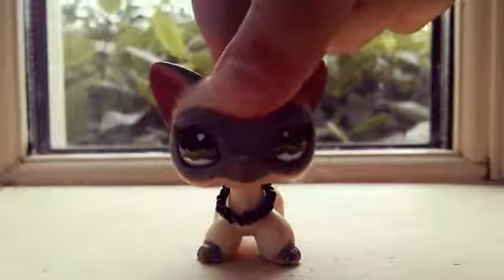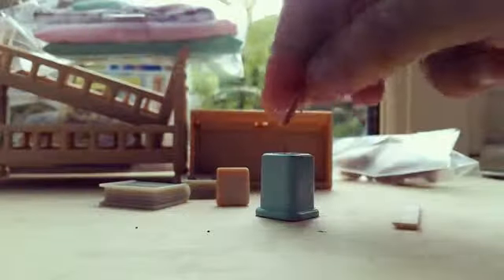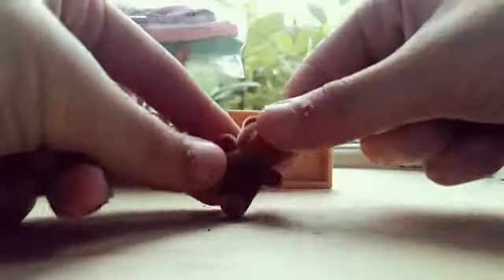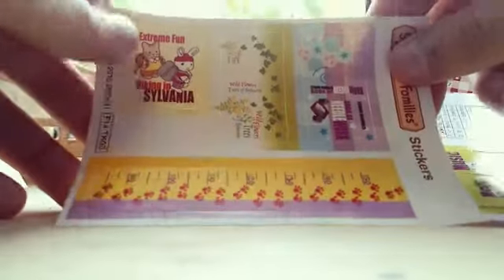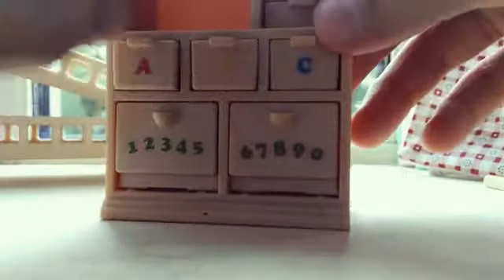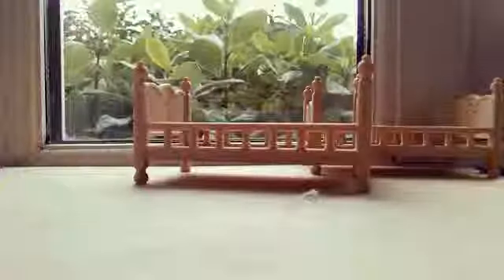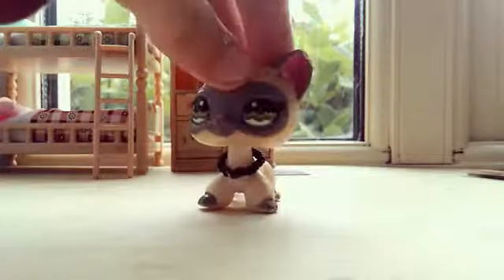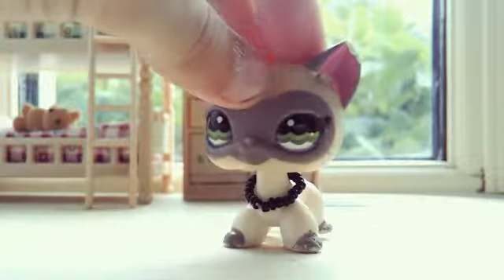LPS unboxing | sylvanian families | bedroom set